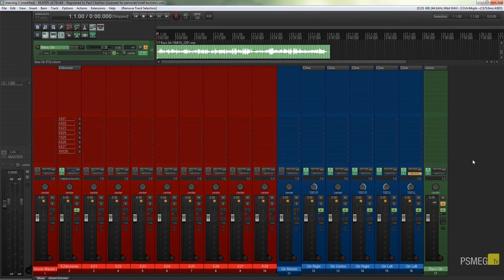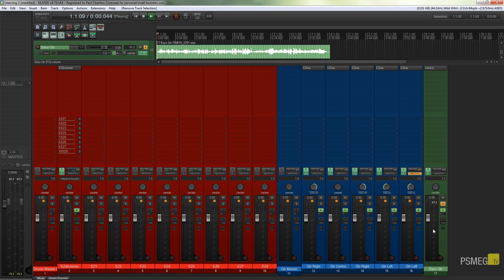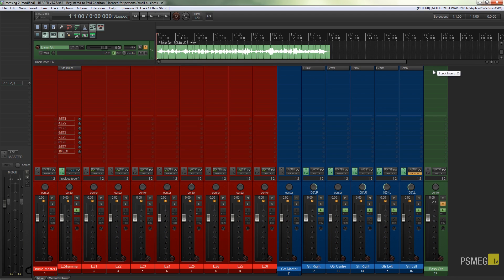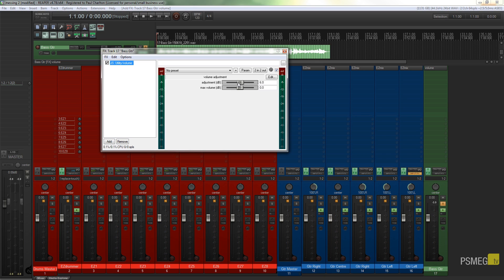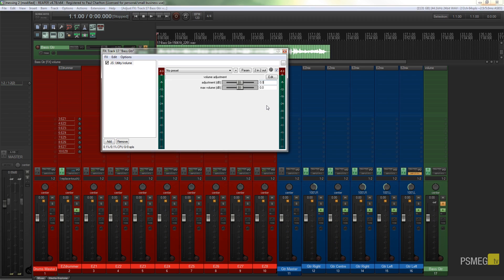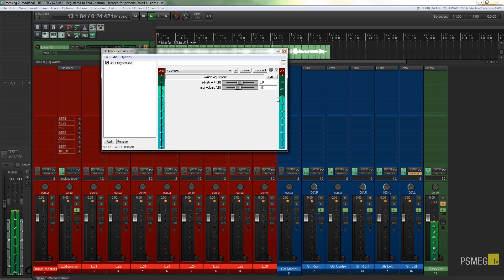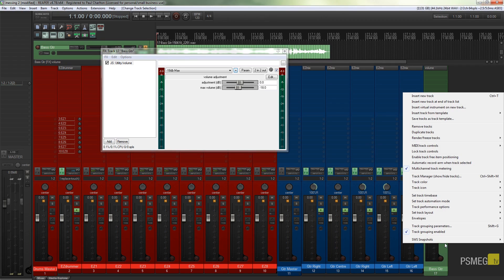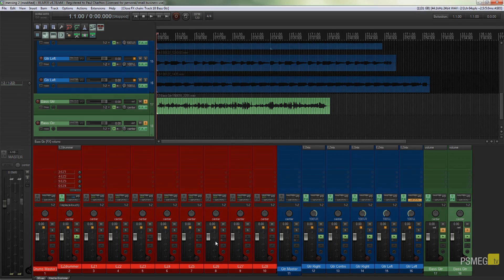Reaper Tutorial: The Basics of Gain Staging Part 2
In part 2 of the Gain Staging Basics series I look at a simple method of dealing with Direct Input (DI) instruments or mics. How to reduce the volume (using the JS Utility Volume Plug-in) prior to hitting the faders to ensure that you signal isn't too hot and you have plenty of headroom for the mixing stage.

I also cover setting up a track template to save time on future tracks.

While this tutorial is in Reaper DAW the theory should hold true for any Digital Audio Workstation and should be part of your recording and mixing process when working in your Home Recording Studio.